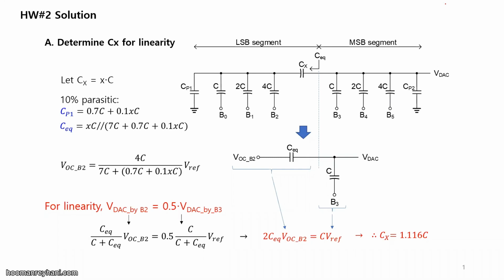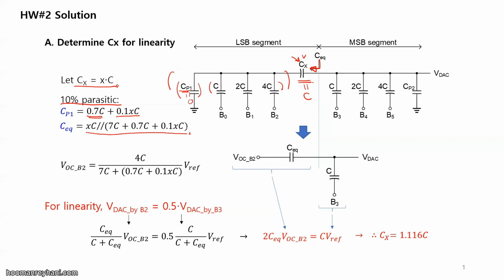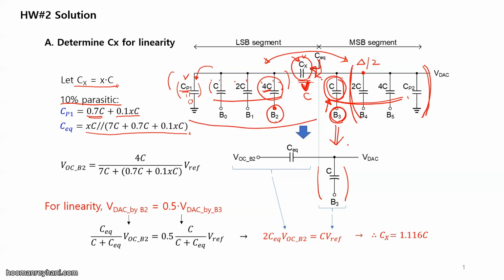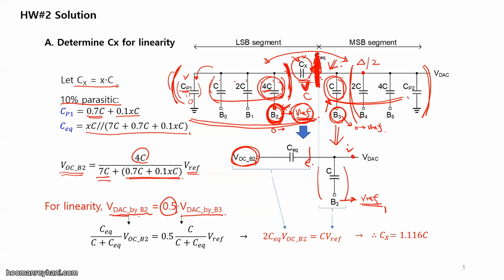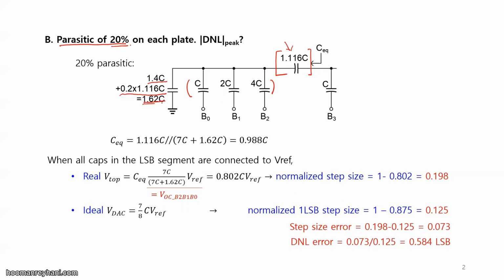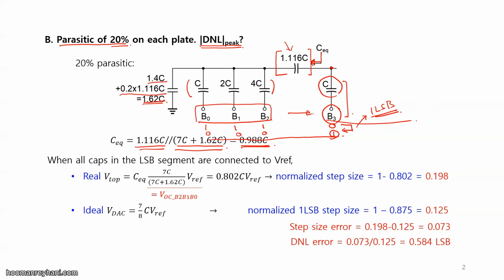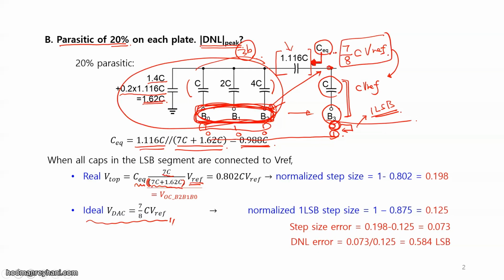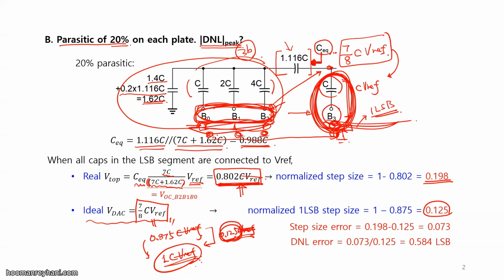HW #2 - "Advanced ADC Design Techniques" Online Course (2022) - Prof. Seung-Tak Ryu (KAIST)